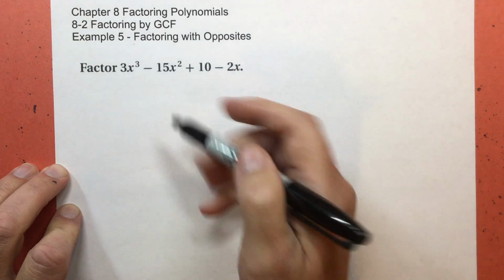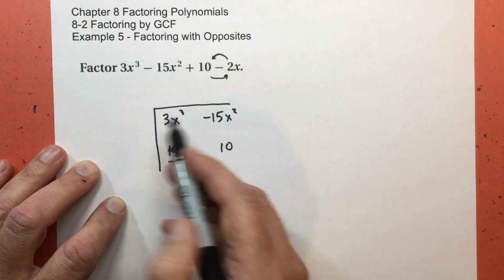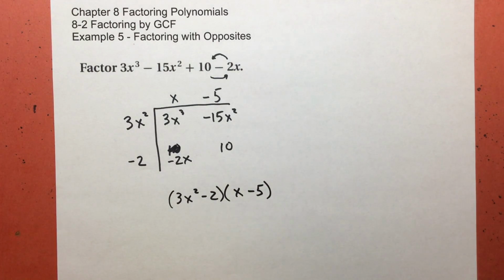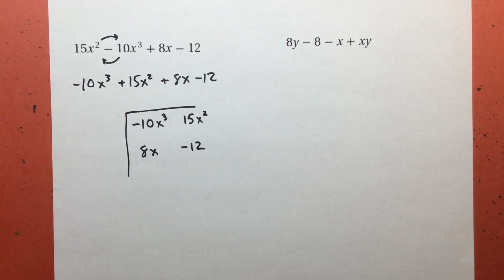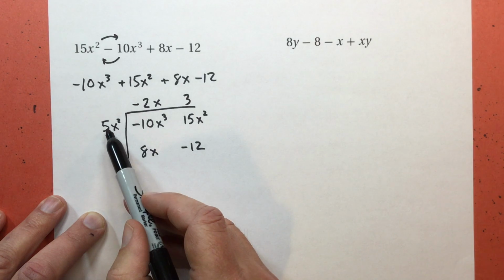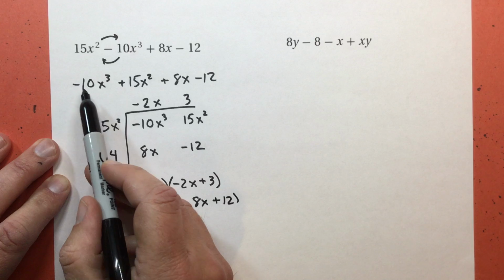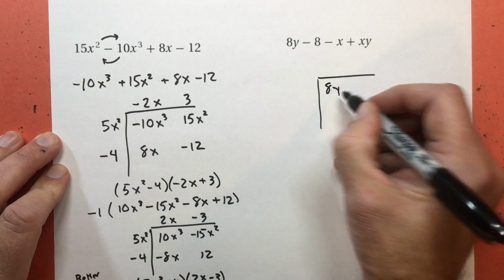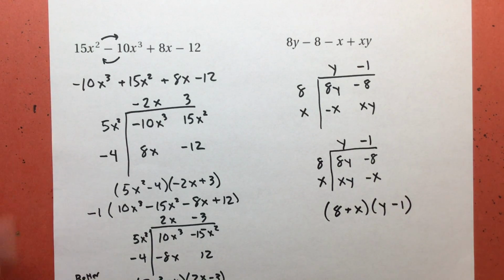8-2 Factoring by the GCF example 5